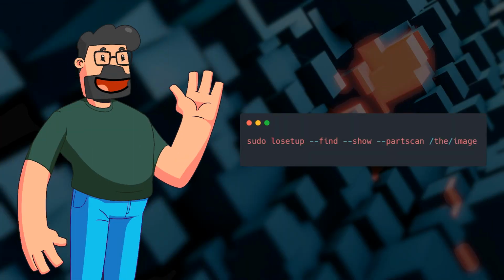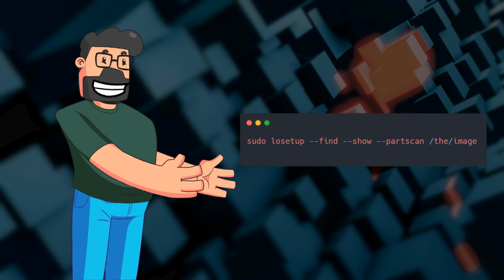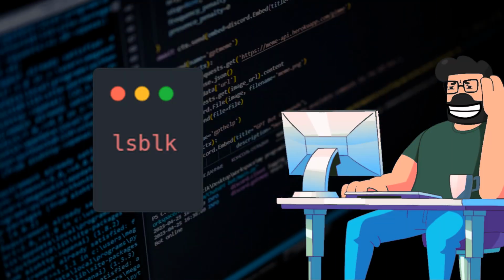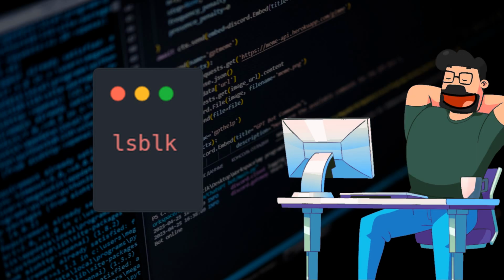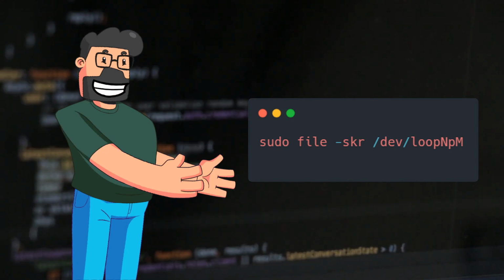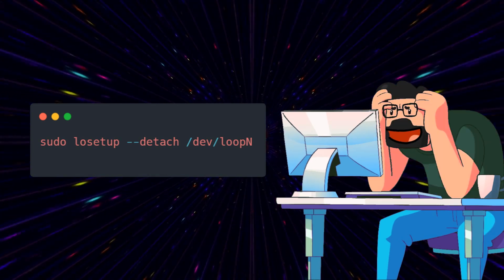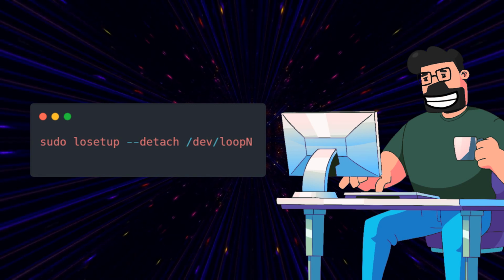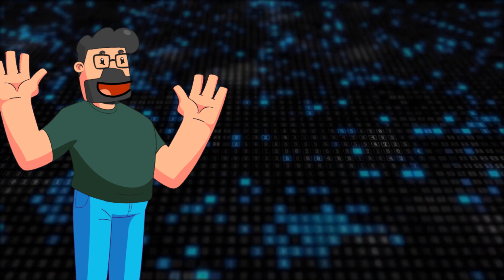Creating Disk Partition Devices for Disk Images | Step-by-Step Guide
Learn how to provide disk partition devices for disk images in this step-by-step guide. In this tutorial, we answer the question "How do I provide a disk partition devices for a disk image (not mount)" Let's get started!

✅ VIDEO INFO:
00:00:00 - Disk partitions: encrypted, lost password, raw image.
00:00:26 - Dive in with 'losetup' and 'partscan'!
00:00:48 - 'lsblk' lists block devices, verifying sizes.
00:01:01 - Verify partitions file type and size.
00:01:15 - Detach image: 'sudo losetup detach devloopN'.

This solution would not have been possible without the contributions of users: Walter ZAMBOTTI and Kamil Maciorowski